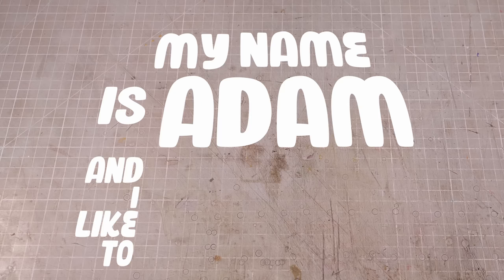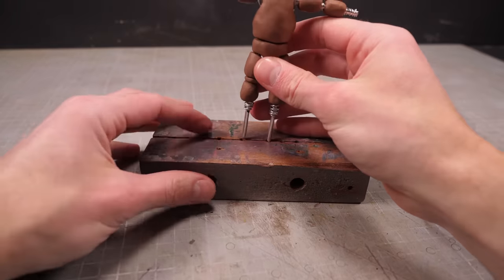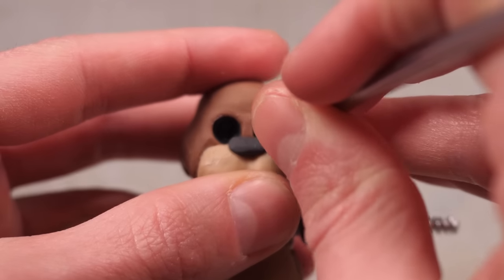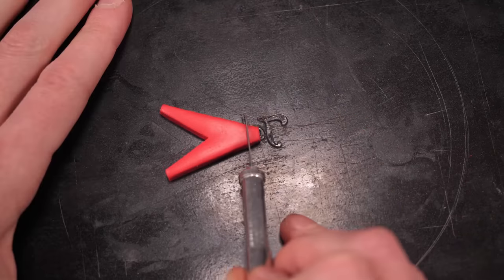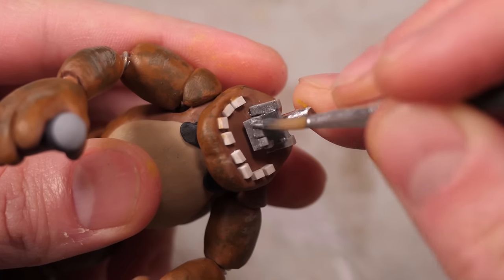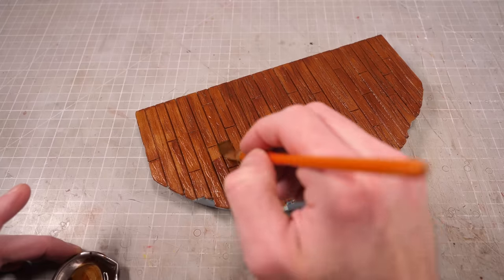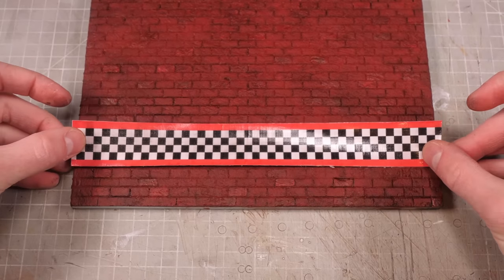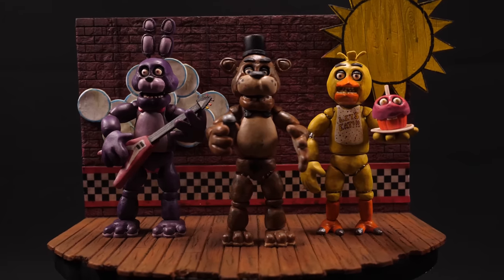I made Freddy, Bonnie, and Chica from FNAF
And they terrible--just like they're supposed to!

Cosclay (my clay of choice)

Chapters
00:00 - A decade in the making (maybe, I dunno)
00:24 - Build a bear
05:27 - Bonnie rabbit
06:50 - Chicka chicka bow wow
08:14 - Make 'em look even worse
09:19 - Enter Stage Bottom
10:48 - Putting up walls
13:08 - A touch too clean
13:34 - Glamour shots